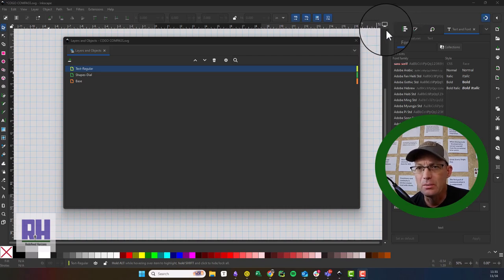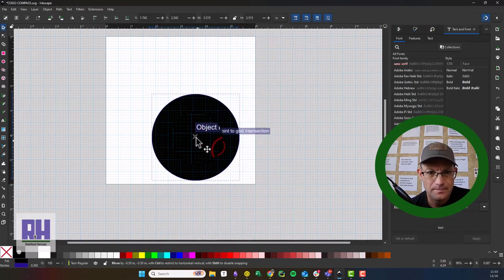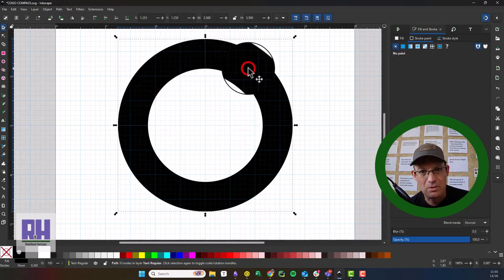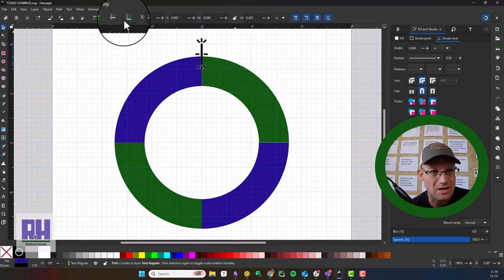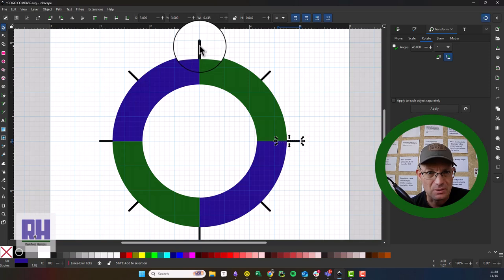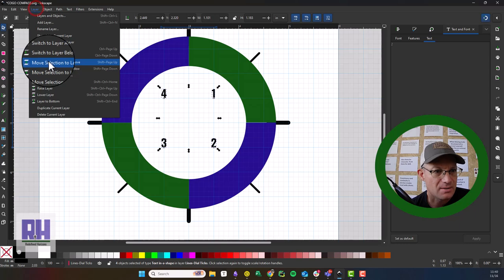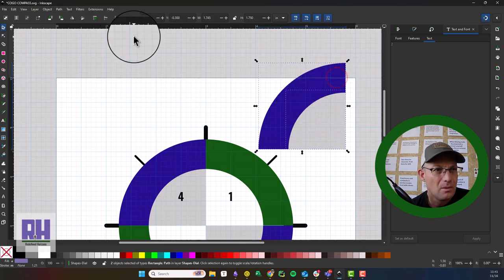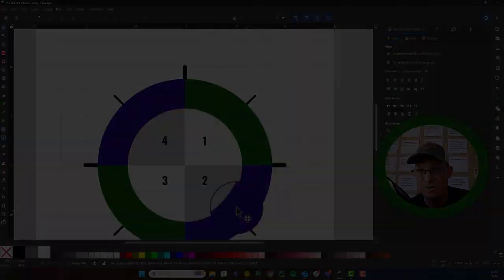Creating A COGO Compass In Inkscape - Part 1